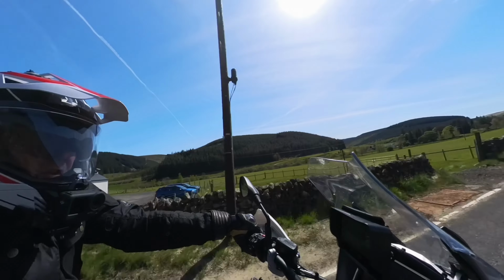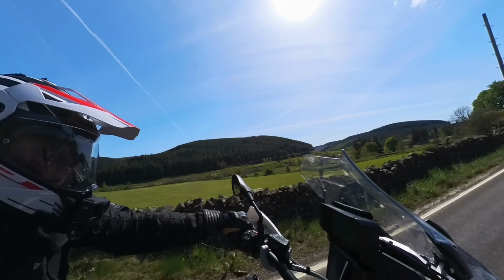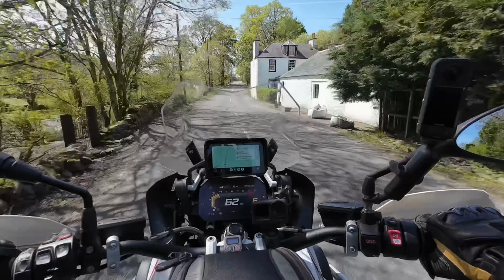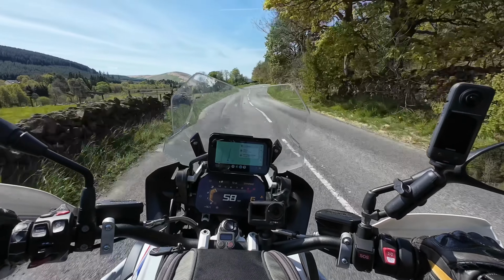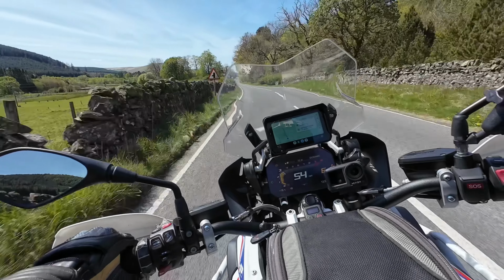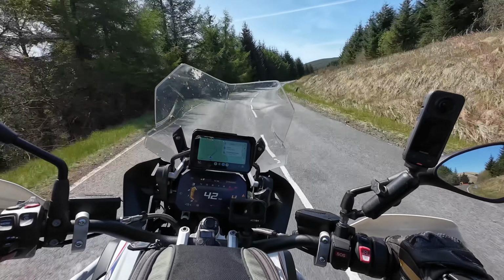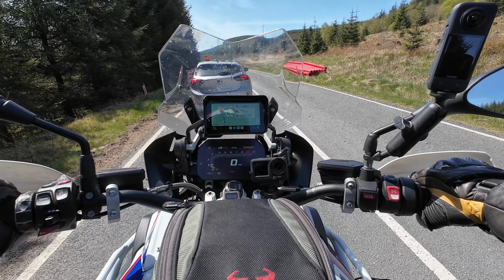Midweek Ramble - Al's Challenge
A trip out to take part in the challenge set by Al